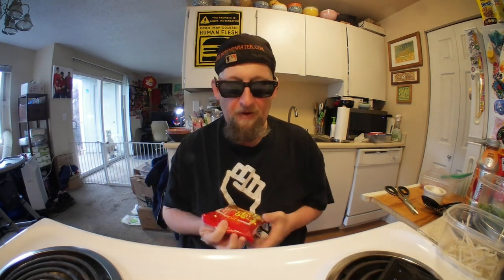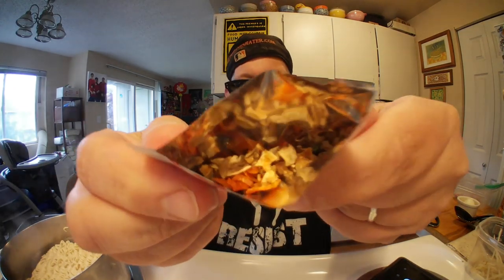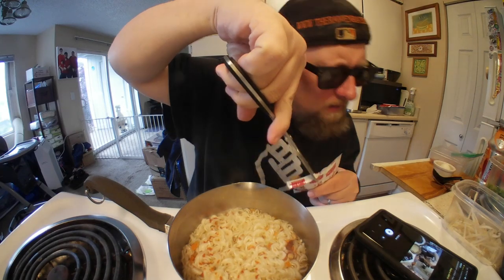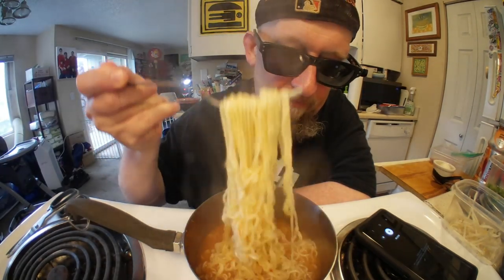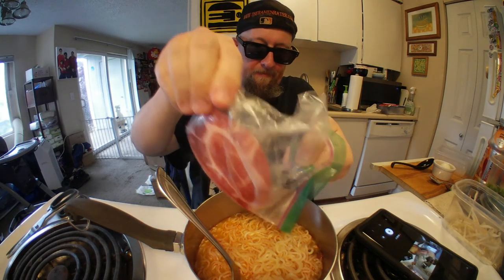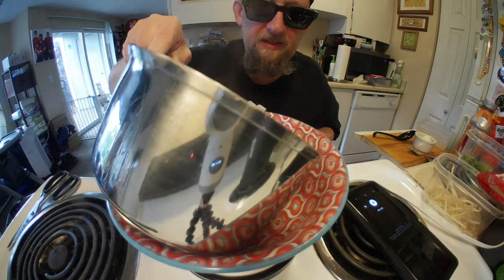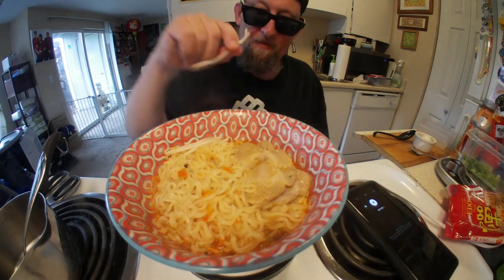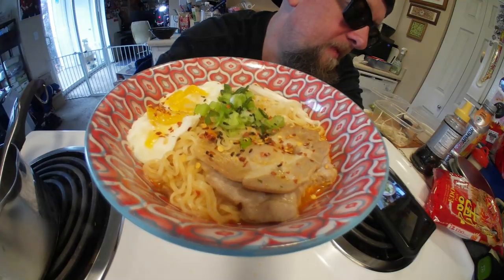EDO Pack Spicy Flavour Instant Noodles - Instant Noodle Recipe Time - EP 341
Found at Smart N Save up in Richmond BC at Lansdowne Centre mall. A variety made in Singapore for the Hong Kong market.